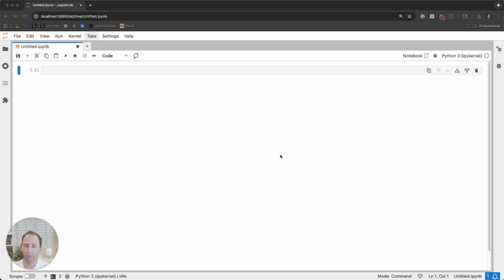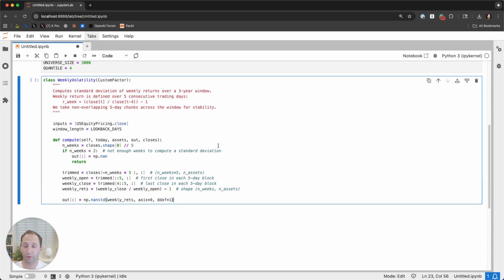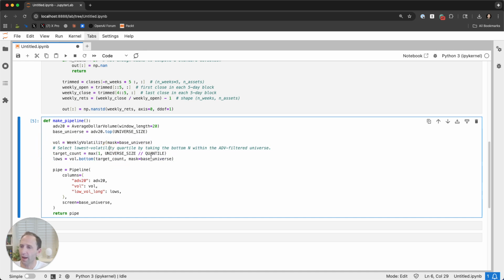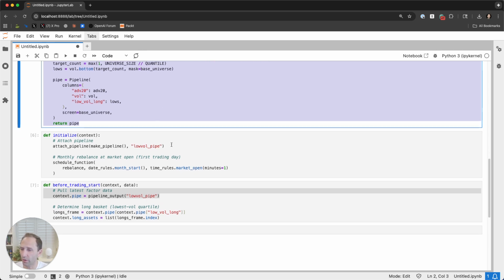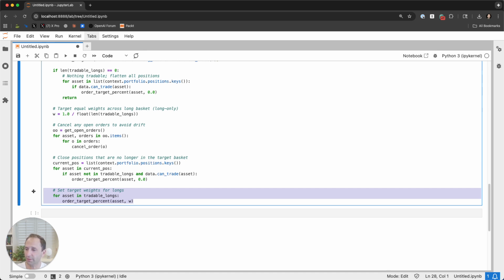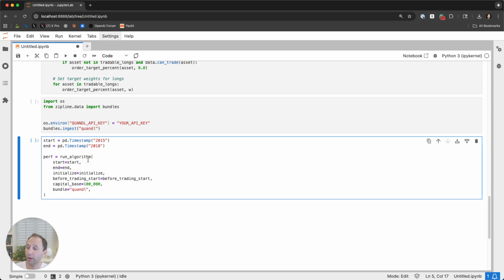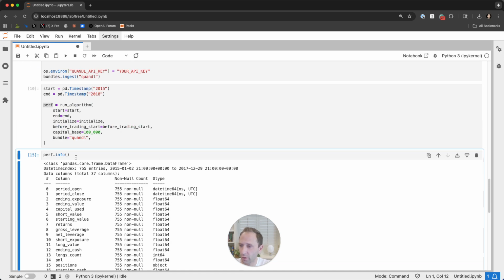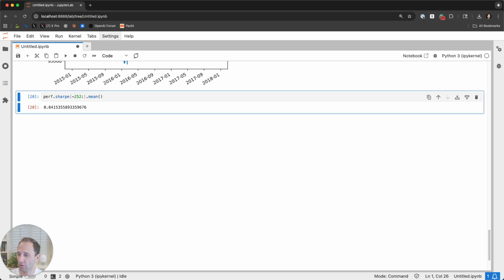Build a volatility factor strategy with 0.84 Sharpe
I was reviewing my own portfolio allocations this weekend and realized how much I still lean on low volatility names, even when markets get noisy.

A lot of beginners get stuck thinking that safer stocks mean lower returns. This comes from old ideas about risk, which break down when you look closer at the data.

Students in Getting Started With Python for Quant Finance learn to use Python to screen for low volatility stocks, build risk-adjusted portfolios, and backtest these strategies so they see how compounding and risk management really work.

Today’s video walks through a piece of the end-to-end process my students master in full.

By watching today’s video, you’ll get Python code to build and backtest a low volatility equity portfolio with cleaner drawdowns and improved risk-adjusted returns.

Let's go!